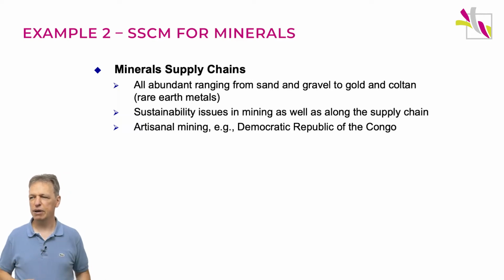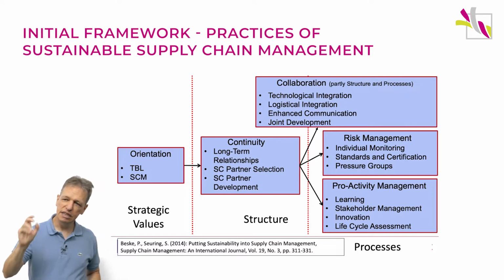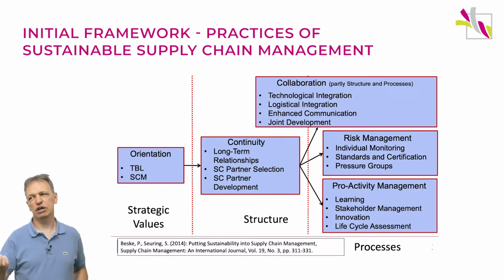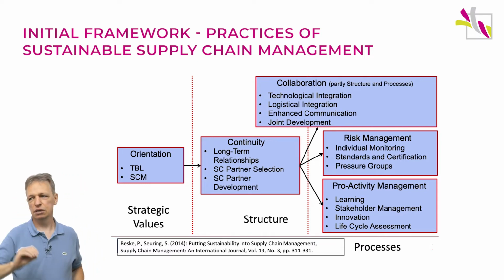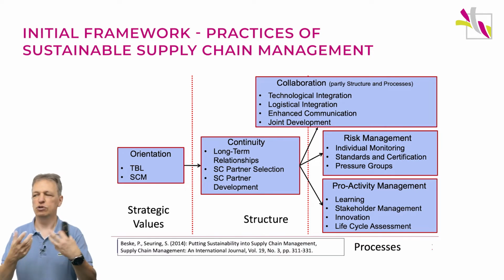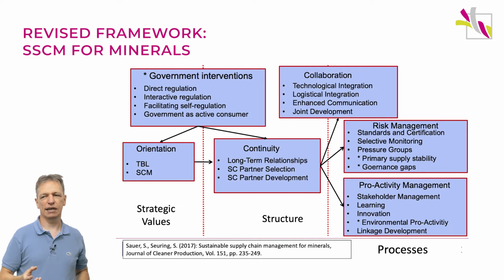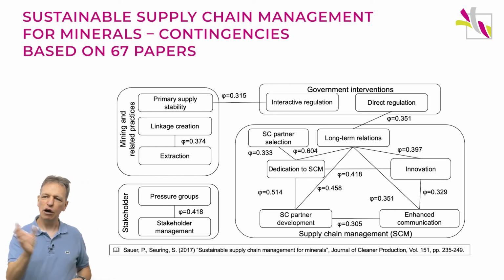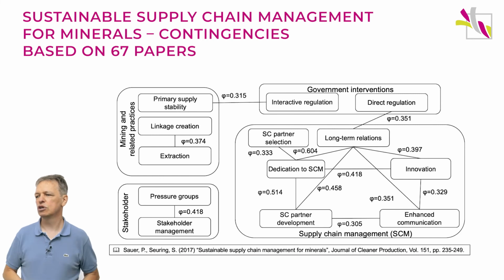Literature Review: Abductive Approach (3/5)